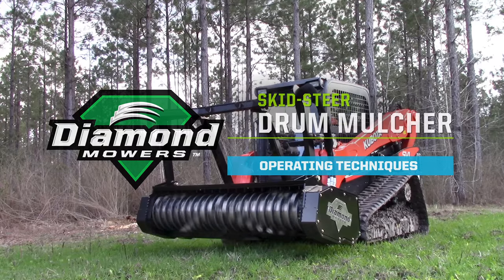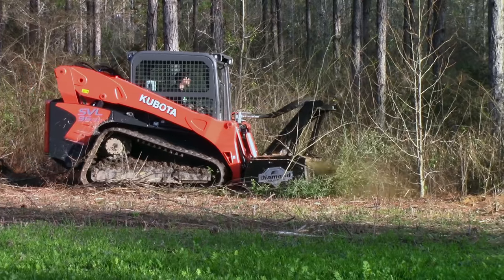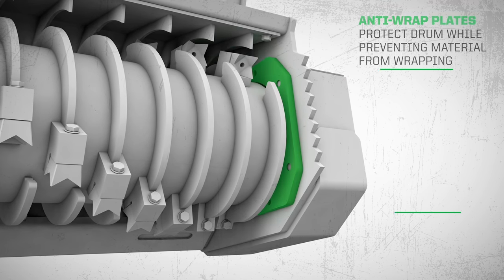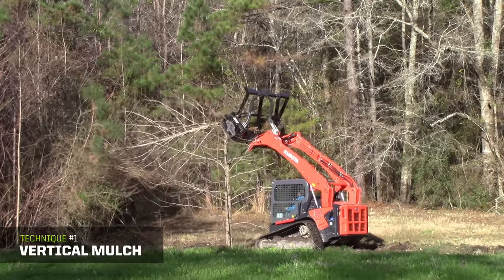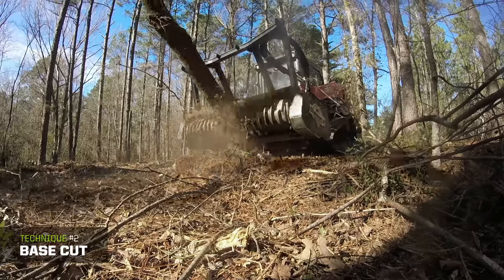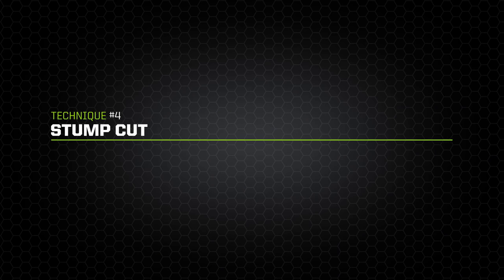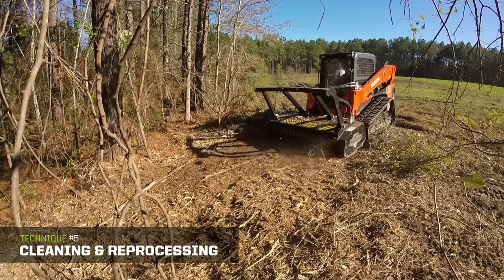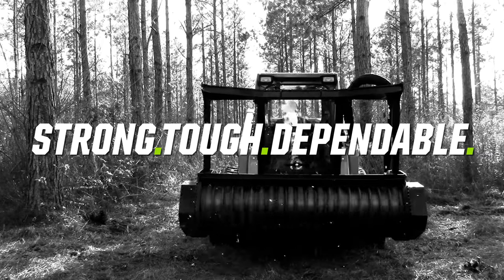Skid-Steer Drum Mulcher Attachment: Operating Techniques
Tips and techniques to make the Skid-Steer Drum Mulcher the most productive tool possible. Discover how to mulch small trees, brush, and stumps efficiently with this versatile attachment.

Before using your new attachment, we want to teach you five operating tips that will maximize its performance.

This video will teach you the following techniques:
 - Vertical mulching to mulch trees between 2-10 inches thick
 - Base cutting: cutting the tree at its base, push it over and process it on the ground
 - Ground mulching
 - Cutting stumps to ground level
 - Cleaning and reprocessing mulched debris

The Skid-Steer Drum Mulcher delivers the performance that you've come to expect from equipment from Diamond.

TIMESTAMPS
[0:05] Introduction to the Skid-Steer Drum Mulcher
[0:40] Product features
[1:30] Technique #1: Vertical Mulch
[2:02] Technique #2: Base Cut
[2:27] Technique #3: Ground Mulch
[2:45] Technique #4: Stump Cut
[3:11] Technique #5: Cleaning and Reprocessing
[3:36] Skid-Steer Drum Mulchers at Diamond Mowers